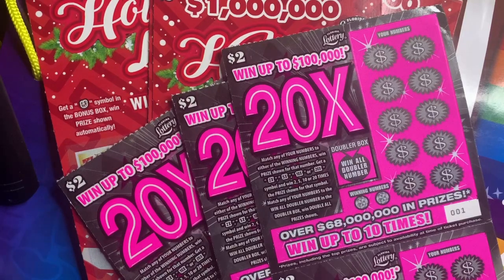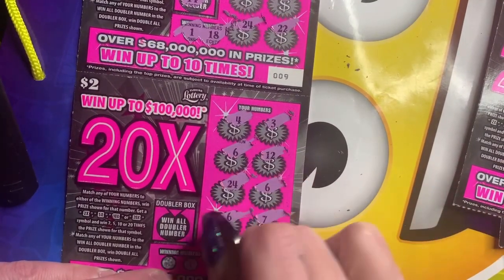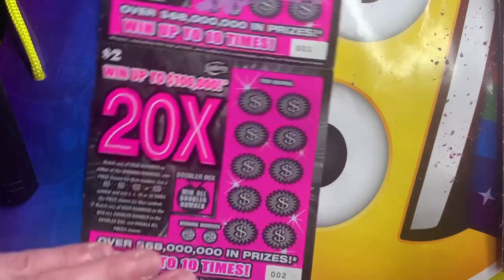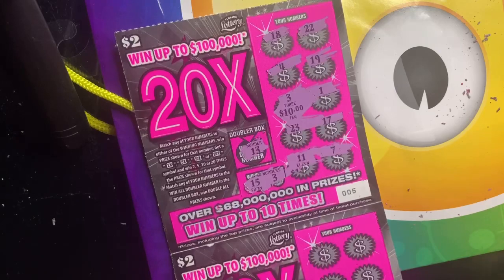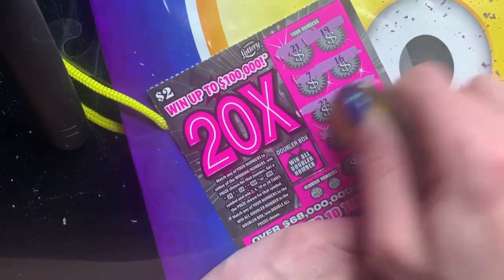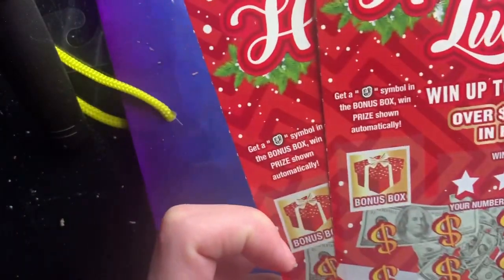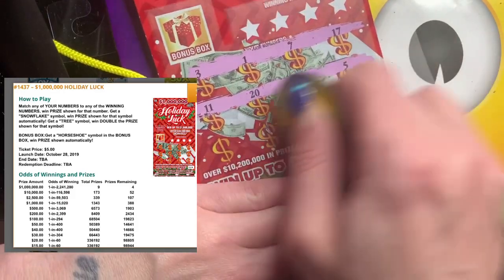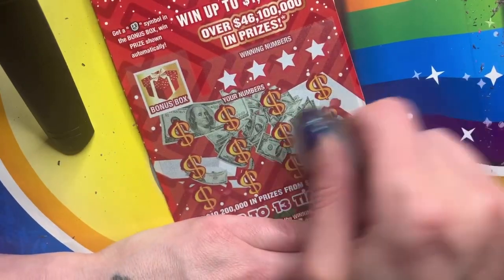🤑I took it way back with some oldies Florida lottery scratch offs and got some nice wins 🤩🤑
Playing the $2.00 20x and holiday luck 5.00 scratch offs from the Florida lottery